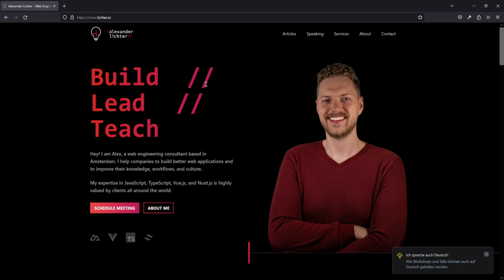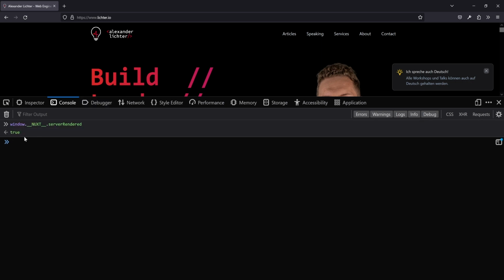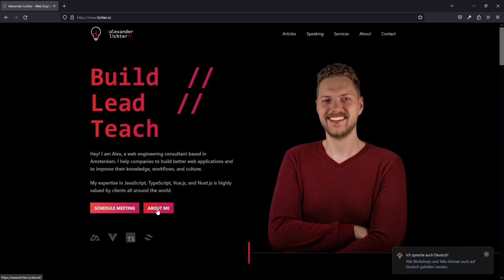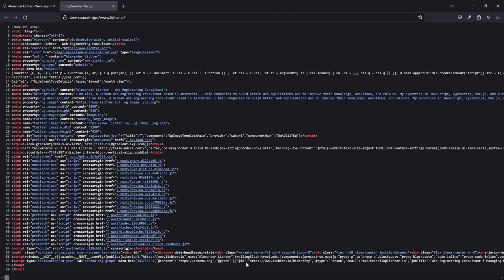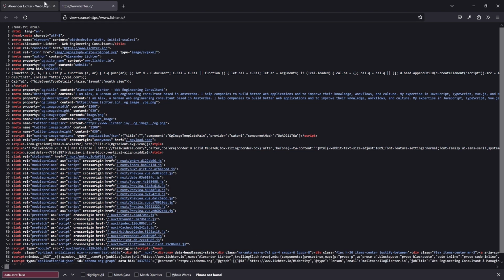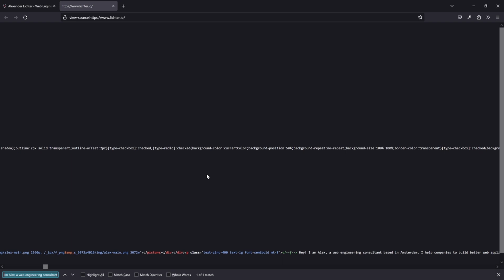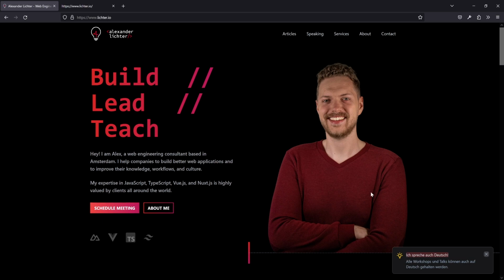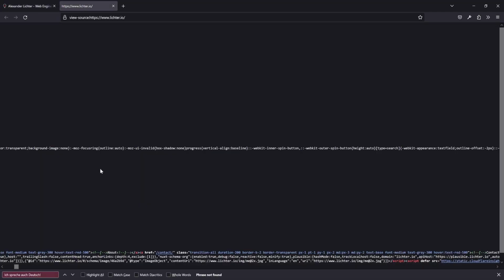Is your content actually server-rendered!?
🚀 Server-Side Rendering (SSR) is amazing - but is your content actually server-rendered? In this video, we will discover a dead simple technique to verify if it is or not 🌐

🔗 Dynamically enable SSR or SPA mode in a Nuxt 3 app

Whether you're a Nuxt.js pro or a newbie, this video is packed with valuable insights and practical examples to make your websites more user-friendly and dynamic.

Chapters:

00:00 Intro
00:20 Setting the scenario
00:49 Checking if content is server-rendered
04:20 Summary